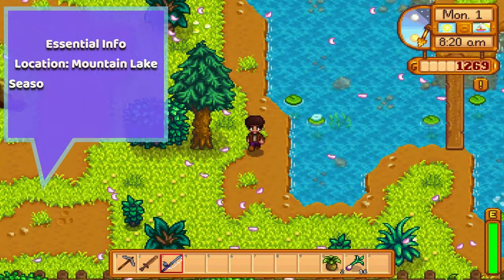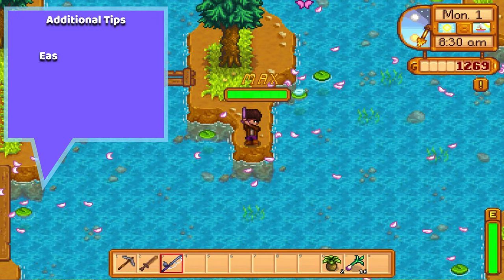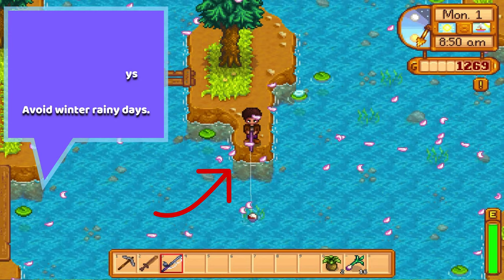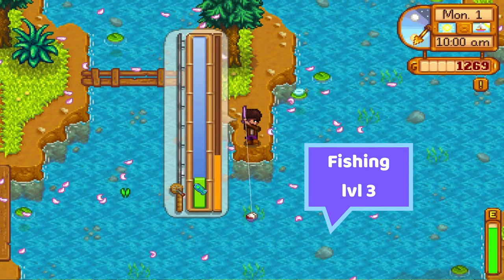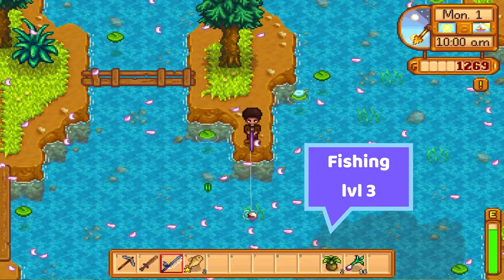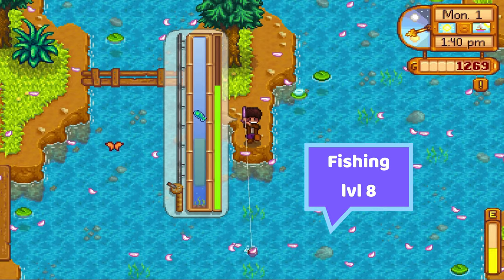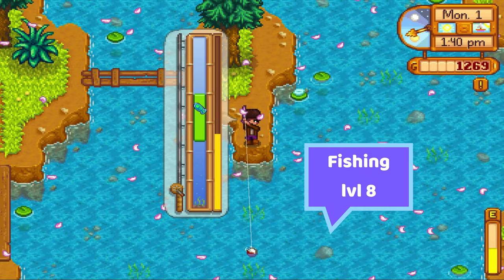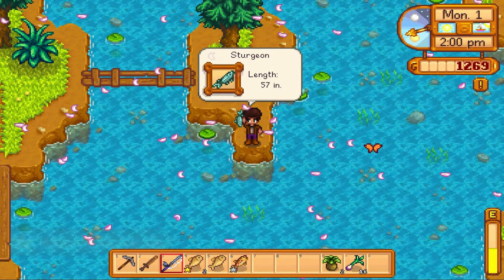Stardew Sturgeon Guide | How to catch the Sturgeon in Stardew Valley Fishing Guide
Hey Guys, we’re back with our very first game guide…

In today’s video I’ll be showing you how to catch the elusive Stardew Sturgeon.  You’ll learn the best place and time to catch the fish, and a few other useful tips and tricks in this Stardew Valley fishing guide.

So, we’re going to head along from our farm, past the bus stop and then up through the edge of Pelican Town and on to the Mountain lake.

In order to catch the Sturgeon you’ll need to this spot in Summer, or Winter before 7pm.

You’ll have the best chance of catching the fish on rainy summer days… don’t even bother if it’s raining and in winter.

You’ll also want to go to this particular spot, as it allows you to cast your rod furthest away from shore and will make it easier to bait the sturgeon.

As you can see, the Sturgeon is very difficult to catch.  We’re currently at fishing level 3 and have almost no chance of catching one.

In order to make your life much easier, I’d wait until reaching at least fishing level 7 or 8 and use the best rod you can.

As you can see, it is much much easier to catch the Sturgeon at fishing level 8 than it was at level 3.